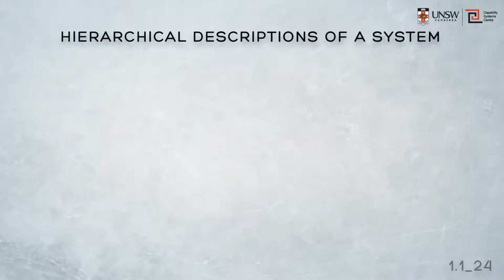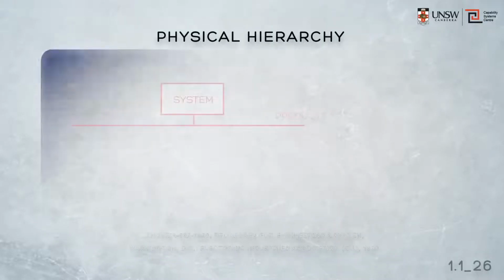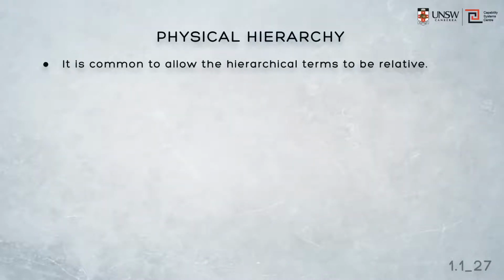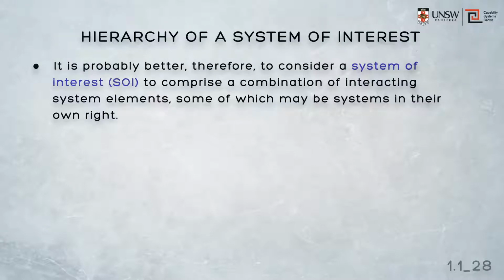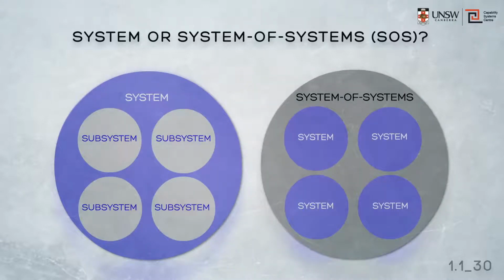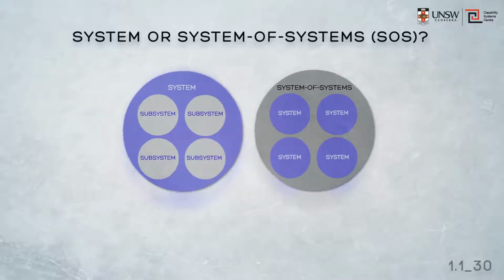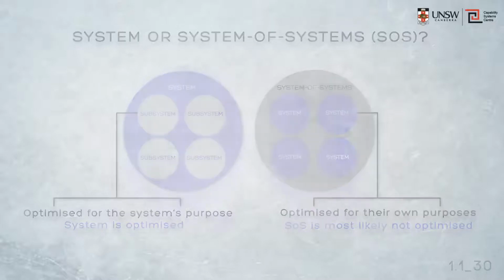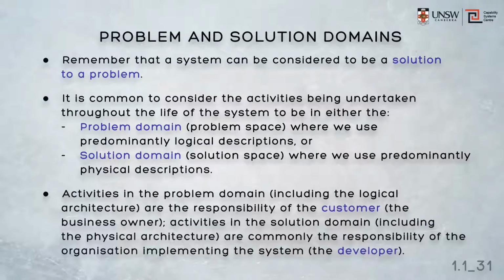06 Intro to SE 1 1 Part 4